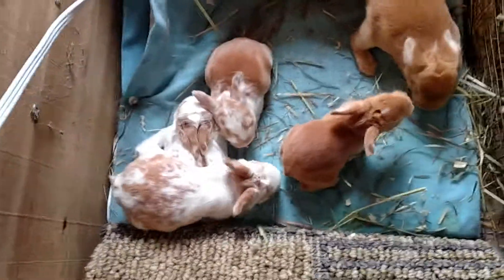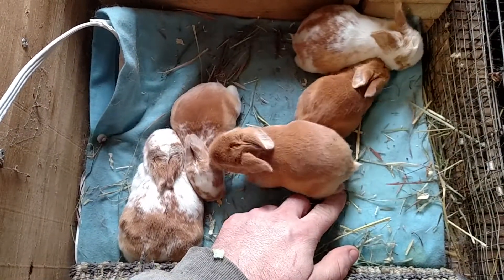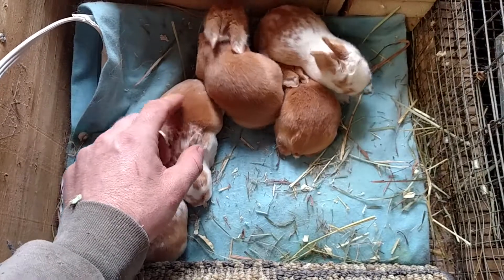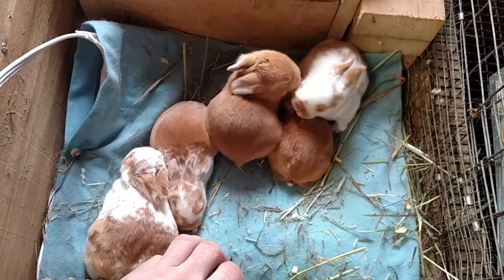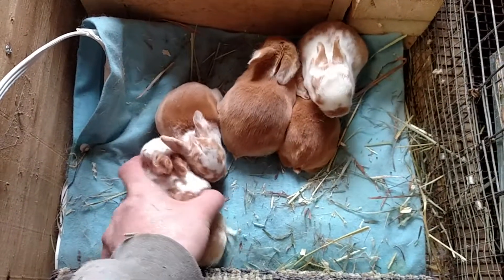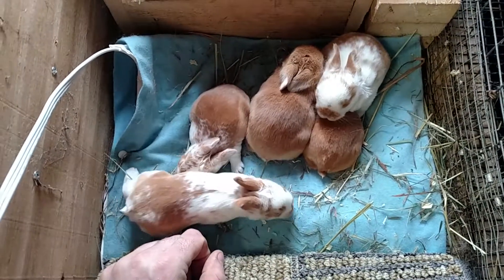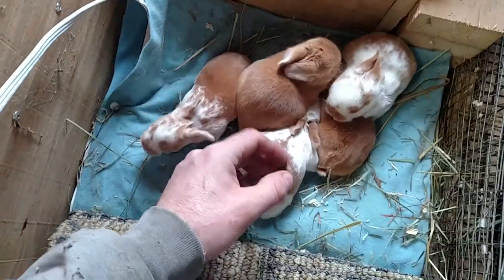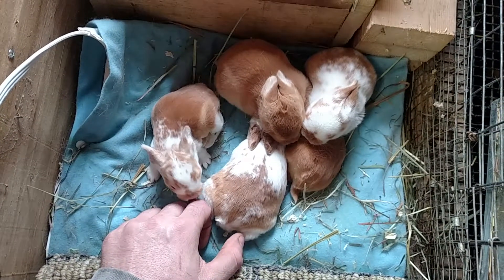Day 13 new Zealand reds kits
Day 13 and everyone is big and healthy. All eyes are open and they are just too cute.